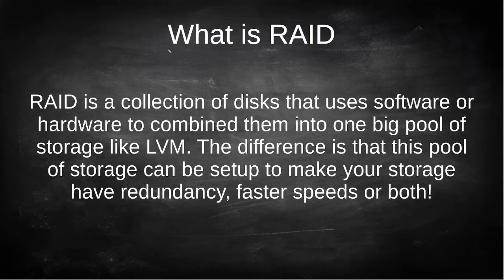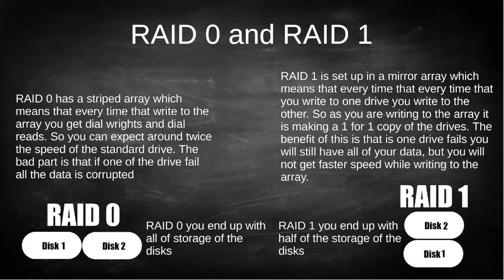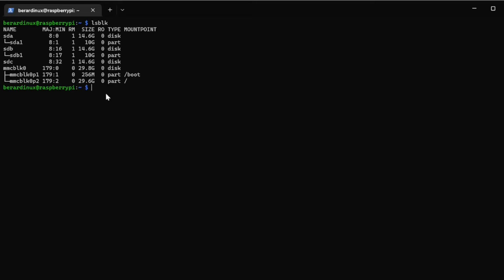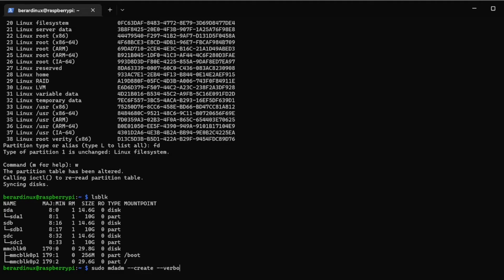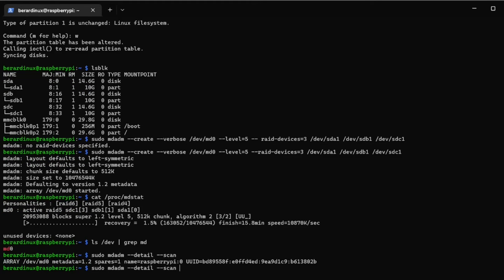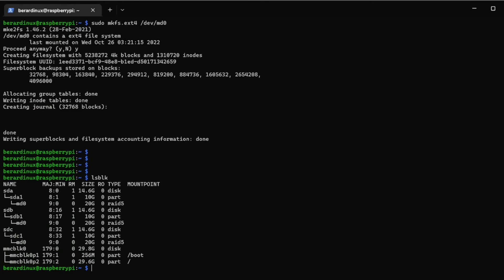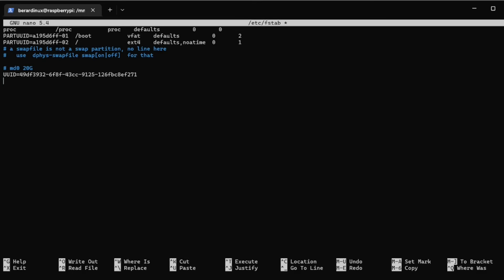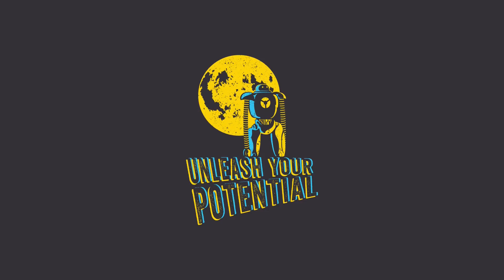Linux Terminal How To Setup a RAID Array With MDADM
In this video I go over how to set up a RAID array using the command MDADM!